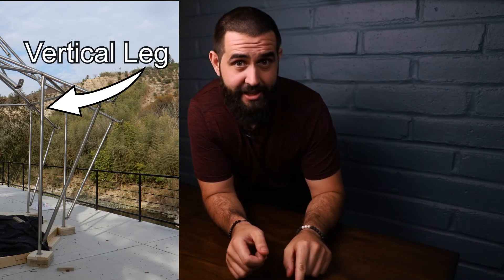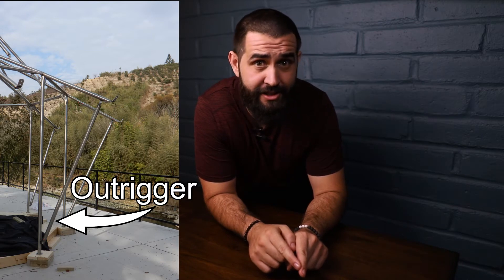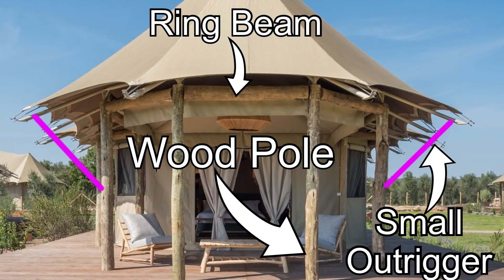Lets talk about wind!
The results are in! By the way, we found this really cool angle in our studio, it makes everything feel more serious and personal. So lets talk about a serious topic, wind! We get questions a lot about how much wind can a tent take, and are there things you can do to make it stronger? The answer, a lot and yes… Lets get into it!

0:35 We have 4 options when it comes to wind.

Option 1: Is the standard steel leg and outriggers. The vertical steel leg goes from the roof frame, to your decking. The outrigger is the pipe that goes from the base of the vertical leg, to the end of the eave making a triangle shape, AKA strong bracing. This option has a wind speed rating of 75 kmh, and a survival speed of 85 kmh, or wind speed rating of 46 mph to a survival speed of 53 mph.

1:06 Option 2: Increase the wall thickness of the legs. This is where we will increase the side wall thickness of the steel leg. By increasing the wall thickness of the pipe will increase the wind speed to 100 kmh, and a survival speed of 114 kmh or 63 mph to 71 mph.

1:26 Option 3: Wood pole and ring beam with a small outrigger. Vertical and horizontal wood poles make for a strong structure, and when adding a small outrigger to it, it increases the wind rating quite a bit. As seen in the insulation here, this will give you a wind rating of 136 kmh and a survival speed of 155 kmh, or 85 mph and a 97 mph survival speed.

1:47 Option 4: In creasing the frame thickness from 49mm to 60mm and using the wood pole, ring beam and little outrigger from option 3. The thicker steel frame, combined with option 3, will give you a wind speed rating of 180 kmh and a survival speed of 205 kmh, or 113 mph to a survival speed of 128 mph.

When dealing with wind, there are a few things to also take in consideration. As the winds kick up, the tents will be able to handle it, but debris flying from trees breaking, nearby buildings, or structures coming apart, it may damage your tent as those objects are flying through the air.

Its also important to plan ahead. If a strong storm is planning on coming through your area and it exceeds the wind rating of the tent, its best to take your tent down early. In very windy conditions, it will be nearly impossible to take your tent down. As you undo your flies, or drop the canvas body in a seriously windy day, it could act as a parachute and fly you around your property, or risk your tent being swept away.

This is a quick run down of wind ratings and our tents.

4 wind speeds

Outriggers - 75 kmh to 85 kmh - 46 mph to 53 mph

Increase wall thickness of the legs - 100 kmh to 114 kmh - 63 mph to 71 mph

Wood pole and ring beam with small outrigger - 136 kmh to 155 kmh -  85 mph to 97 mph

60 mm framing with wood pole, ring beam and little outrigger - 180 kmh to 205 kmh - 113 mph to 128 mph